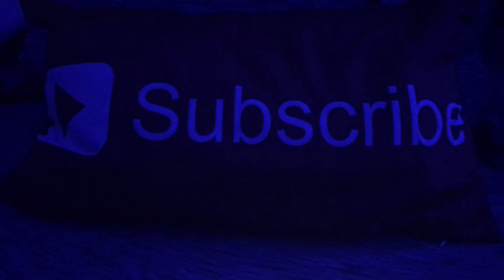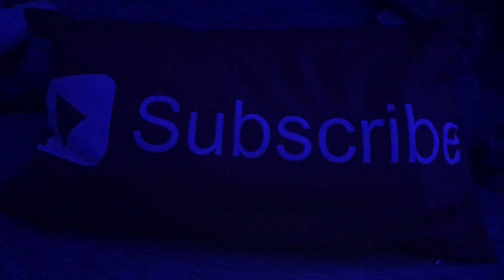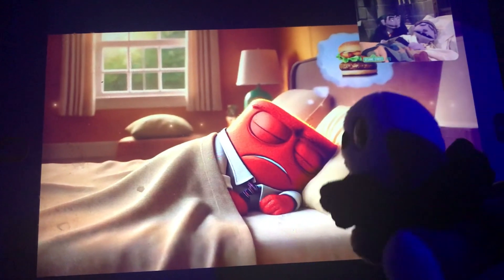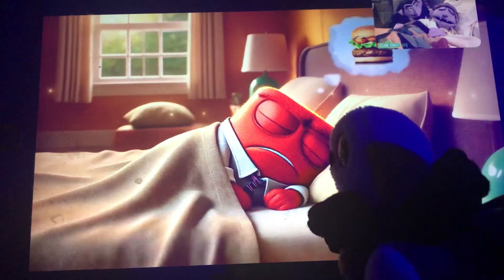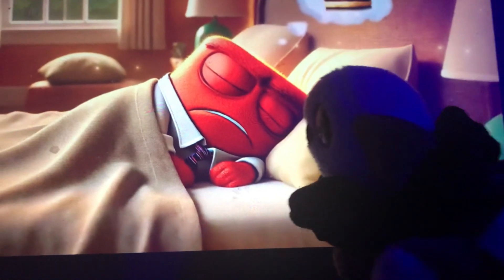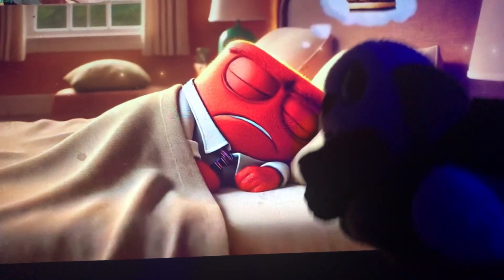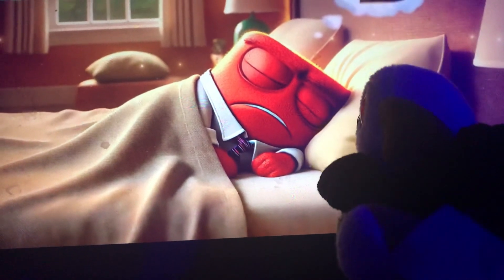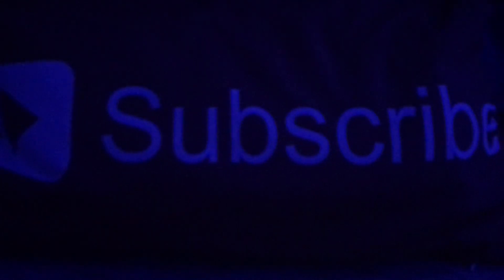Snoring Anger with County The Sheepdog (Credits Goes To @SesameStreet) Shout out to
County The Sheepdog counts Anger’s snores!

But the credits goes to ​⁠@SesameStreet for this video so ​⁠​⁠@YouTube you better not copyright me!